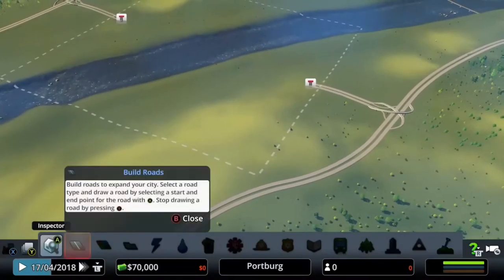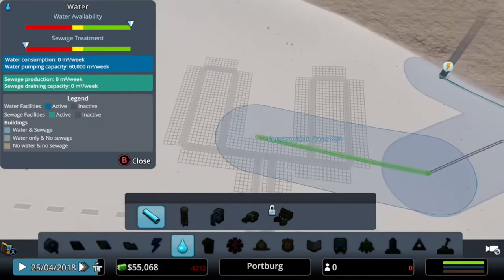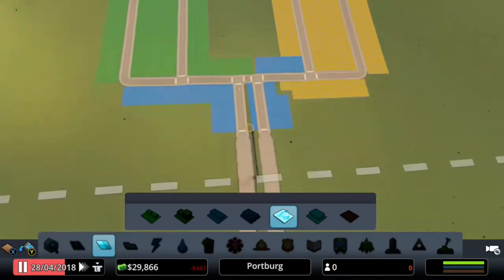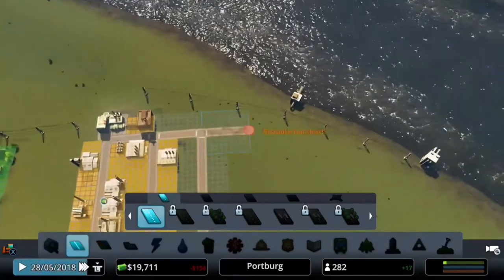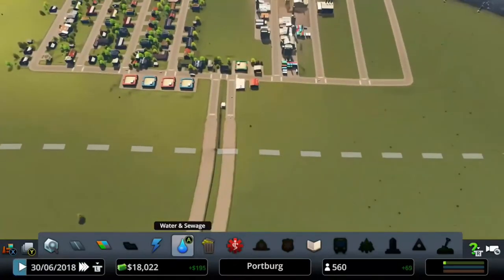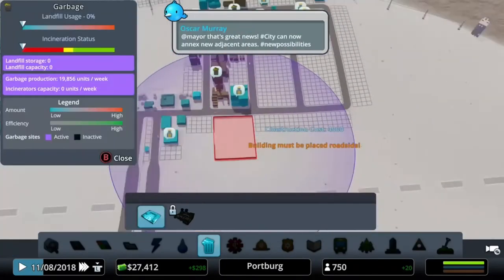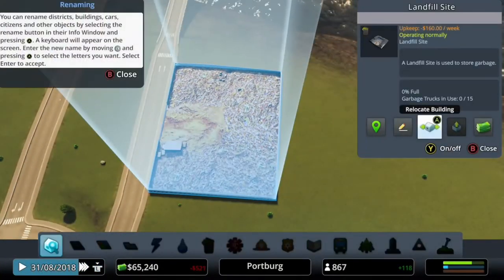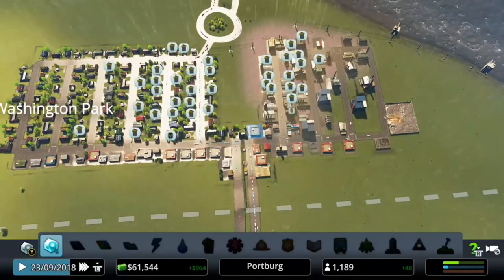Cities Skylines : How to start out a city without losing money